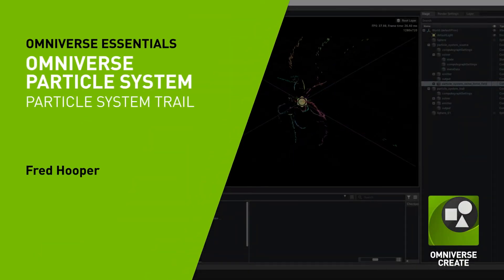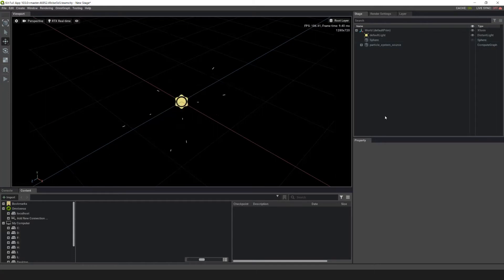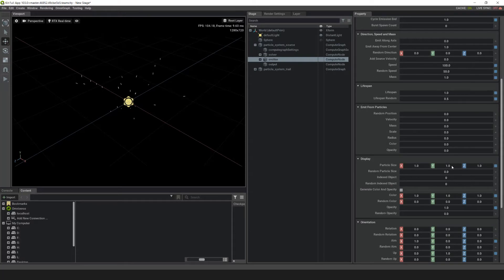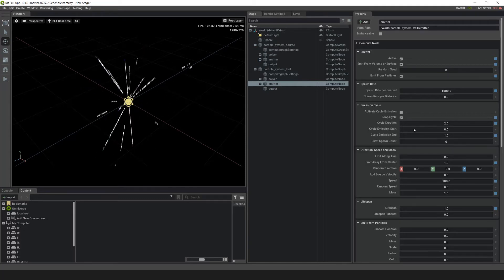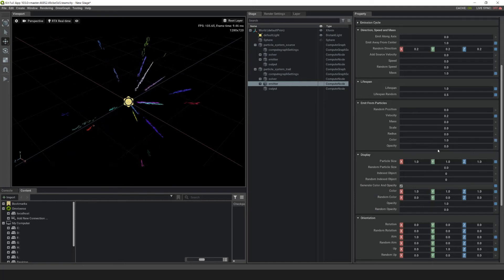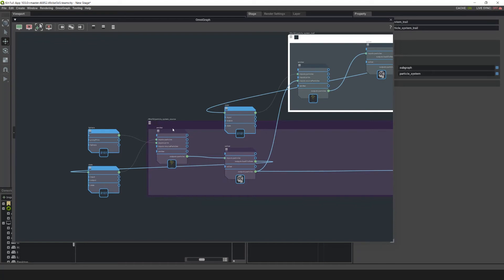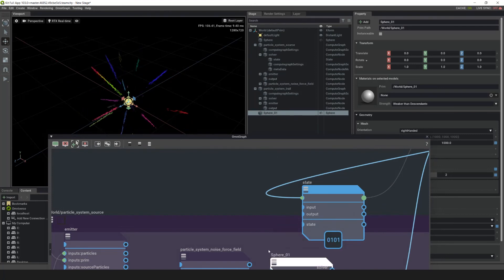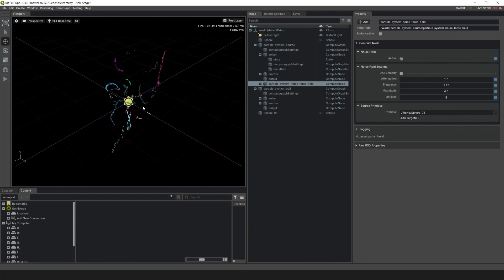How to Create a Particle System with Trail in Omniverse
In this video we’ll be creating two particle systems in Omniverse and setting them up as a trail. One as a source that the trail particles will follow and the other as a trail itself using a particle visualizer.